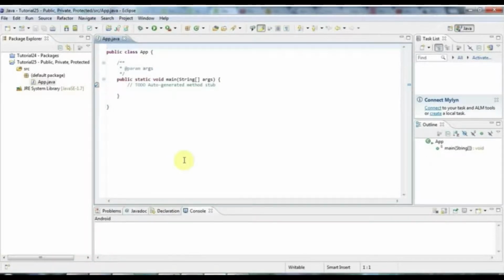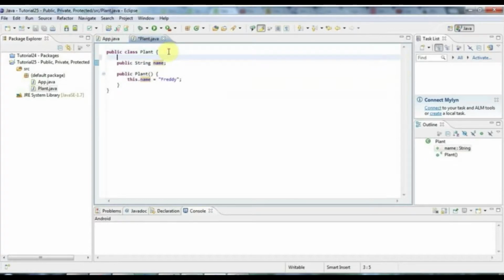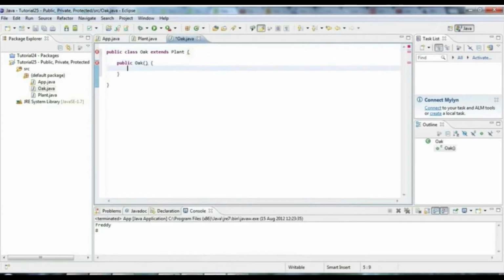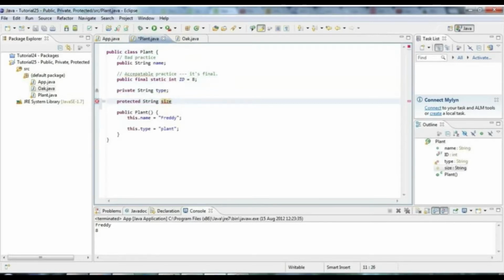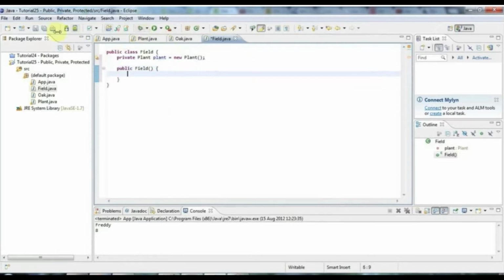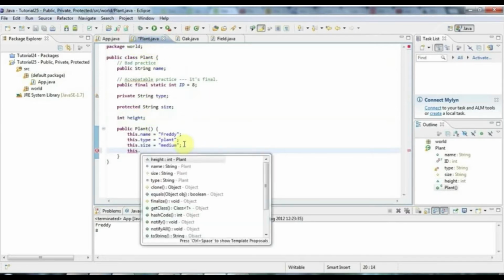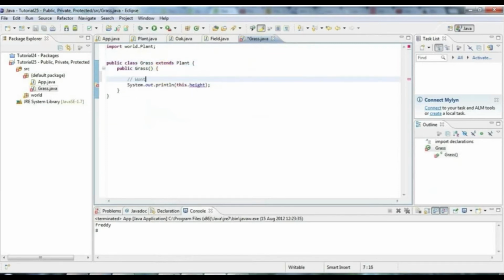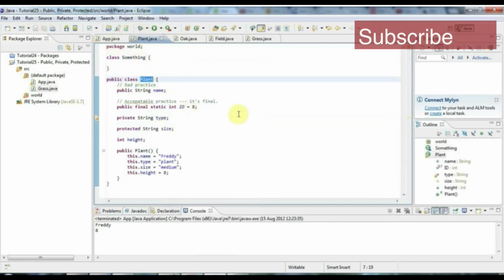Learn Java Tutorial for Beginners, Part 25: Public, Private and Protected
This is a tutorial on the public, private and protected keywords in Java.